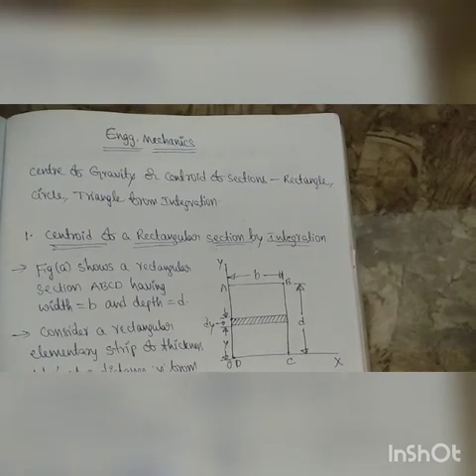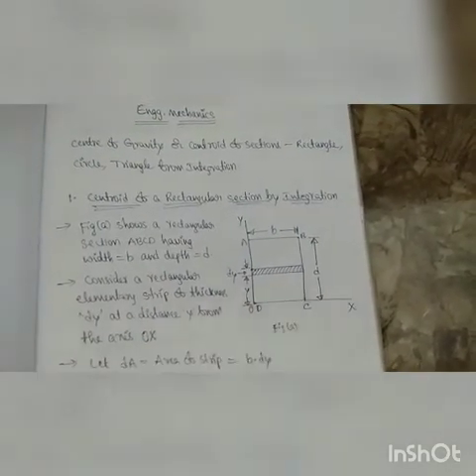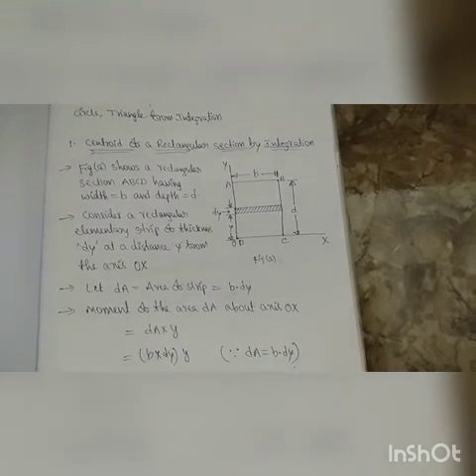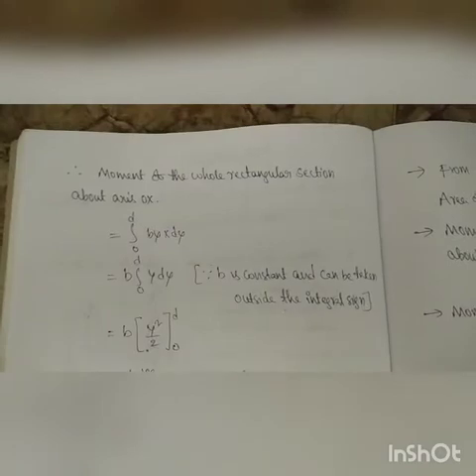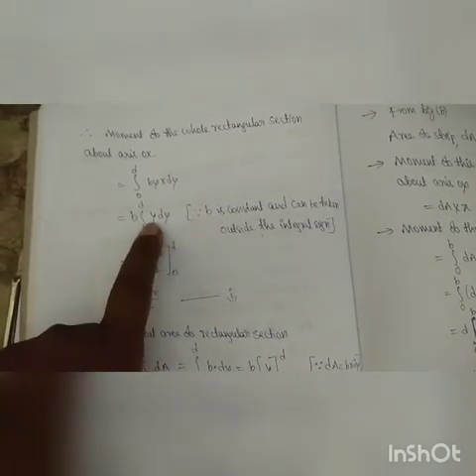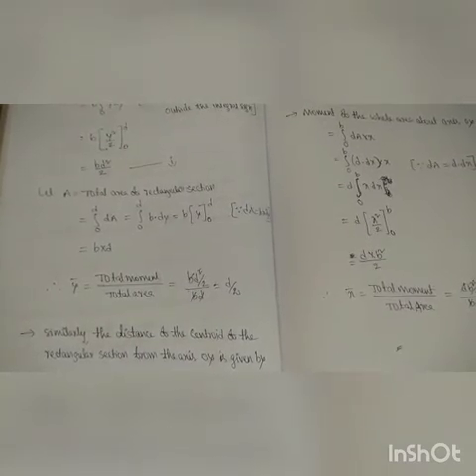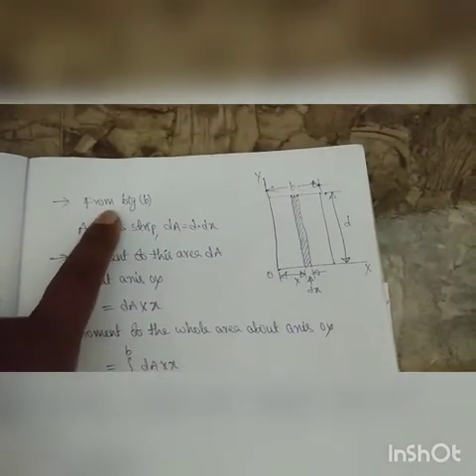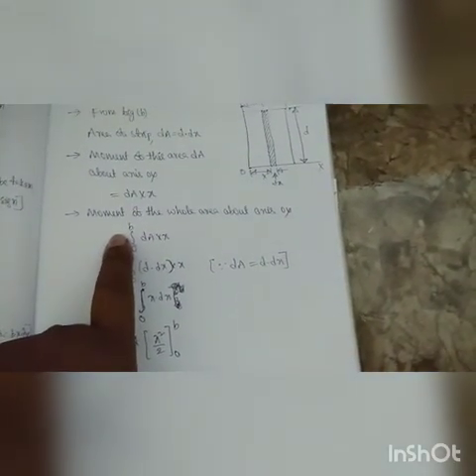Centroid of rectangular section by integration method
Mvr college